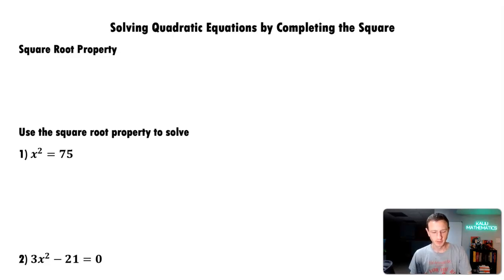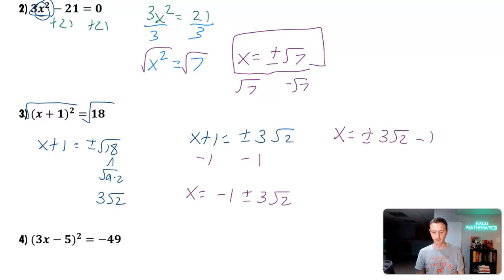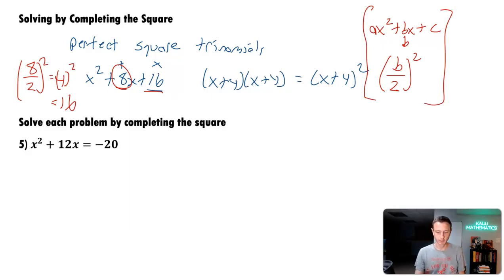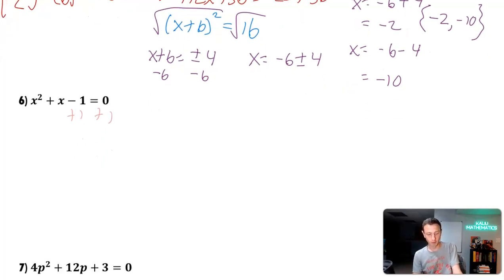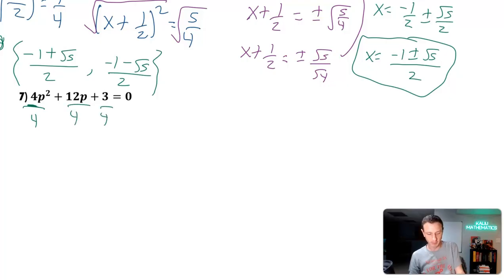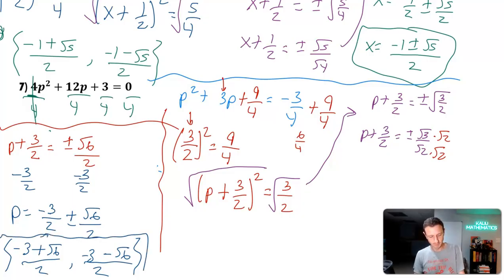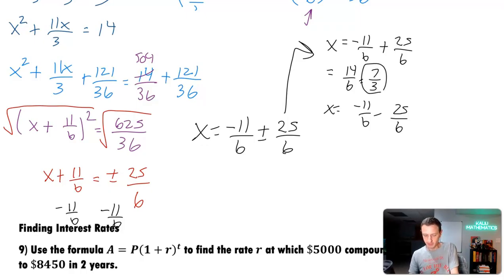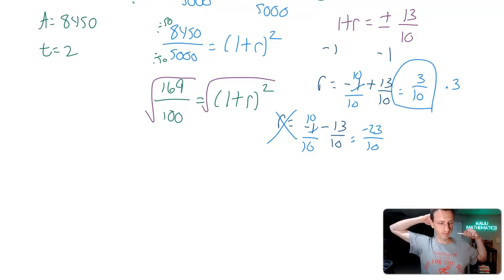Solving Quadratic Equations by Completing the Square! (Full Lesson)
In this video I explain the square root property. I use that to explain the process of completing the square.